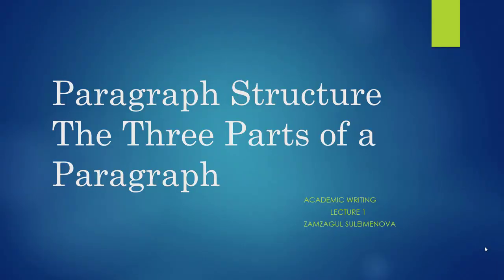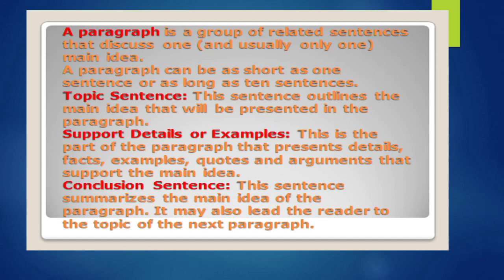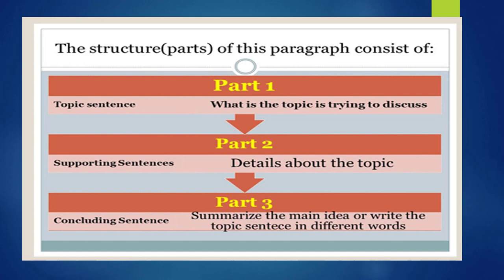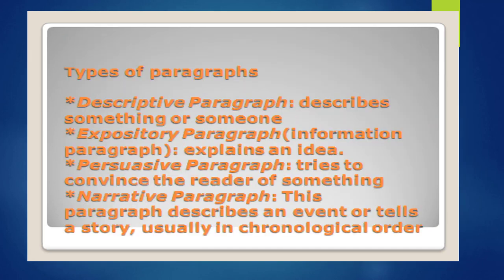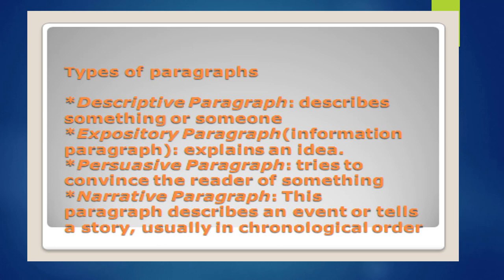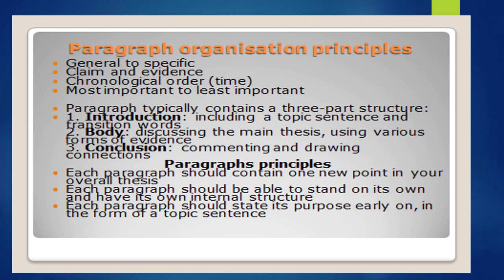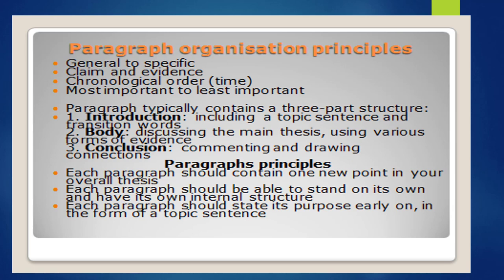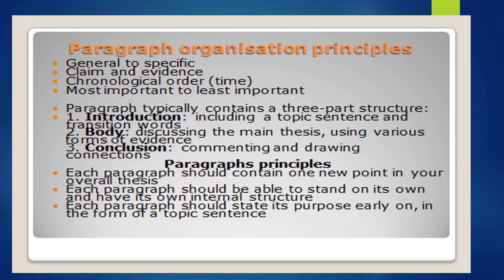Lecture 1 Paragraph Structure. The Three Parts of a Paragraph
Сулейменова Замзагуль Есеновна
филология ғылымдарының кандидаты, доцент
Academic Writing
4 курс